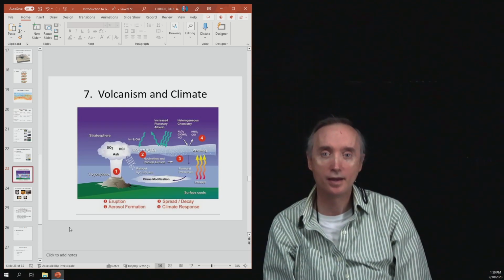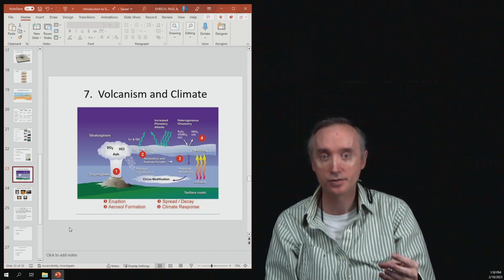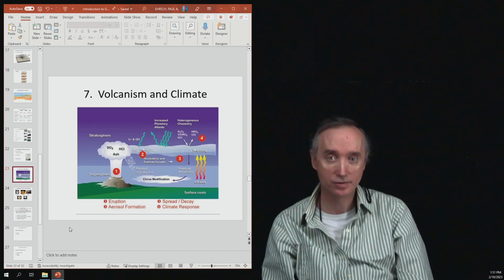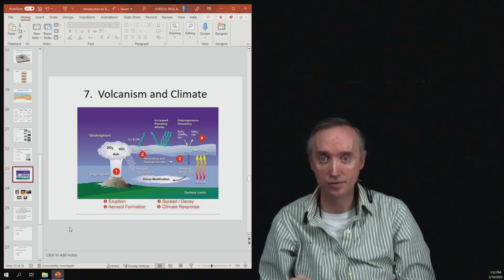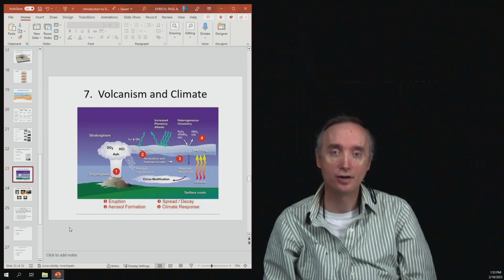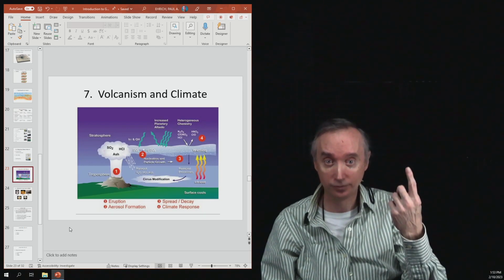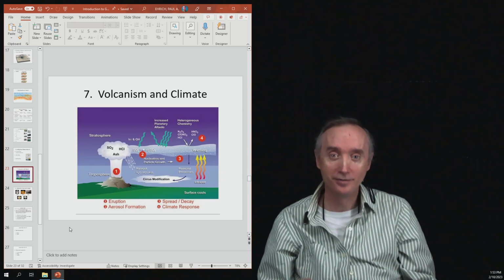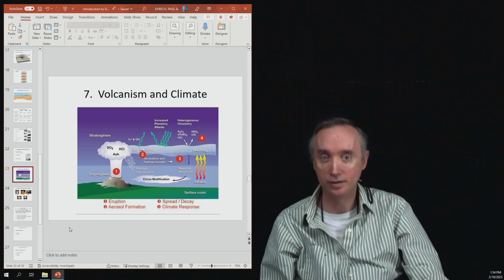Glg 5 10 How Volcanoes Affect Climate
In this segment of lesson 5 you will learn how volcanoes can make the climate hotter or colder.